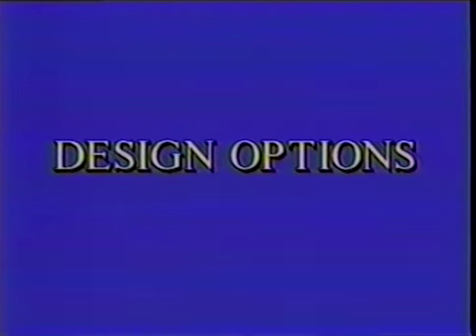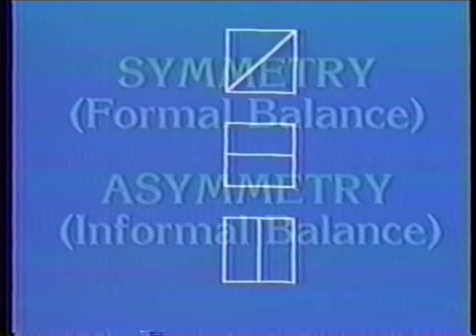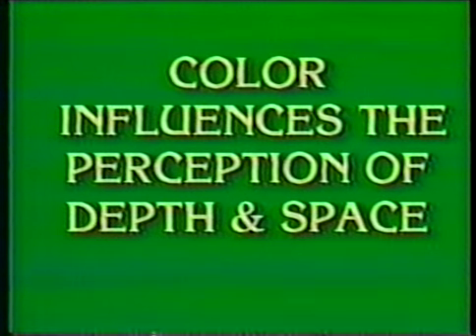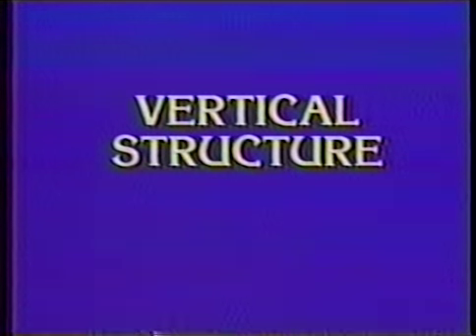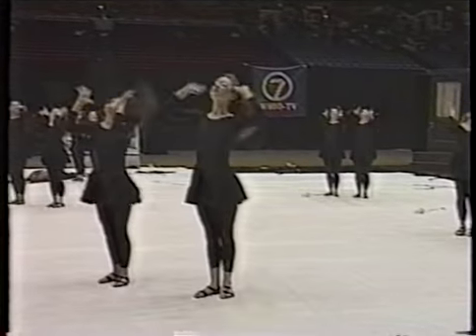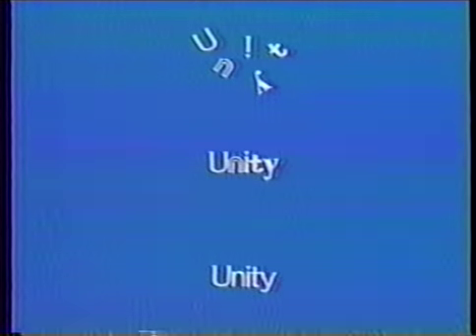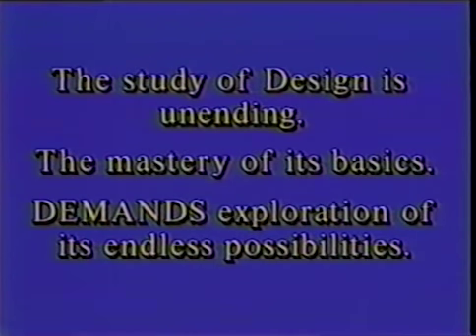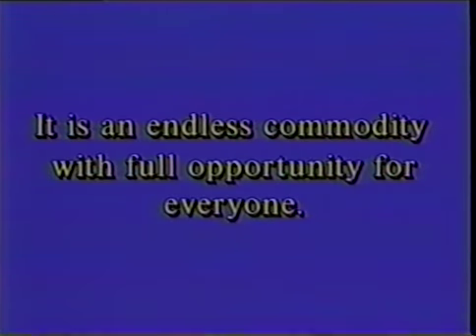Instructor's Guide To Staging And Design (Winter Guard International) [VHS, 1990's]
Found this VHS at a thrift store. There's no date anywhere on the cover or the tape itself.

Text from the box and tape:

Instructor's Guide to Staging and Design
WGI - Sport of the Art

Winter Guard International
4010 Youngfield Street
Wheat Ridge, CO 80033
303/424-1927

WGI Division of Education Presents: Instructor's Guide to Staging and Design